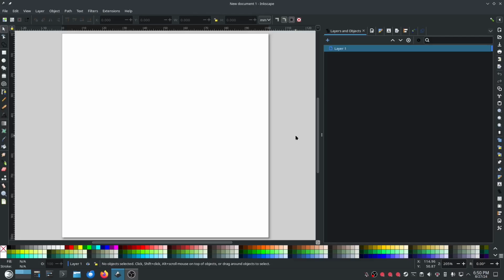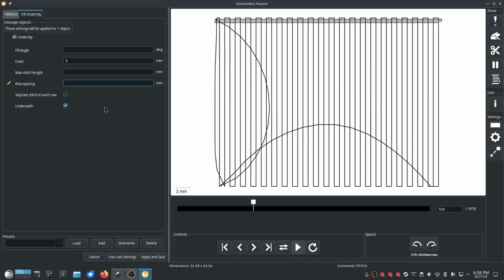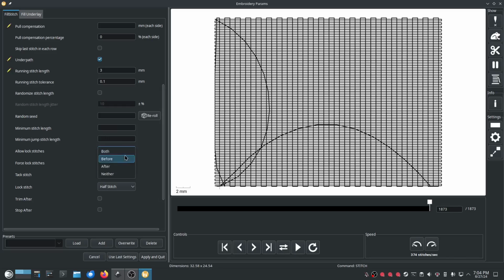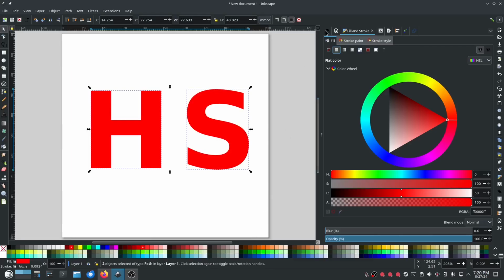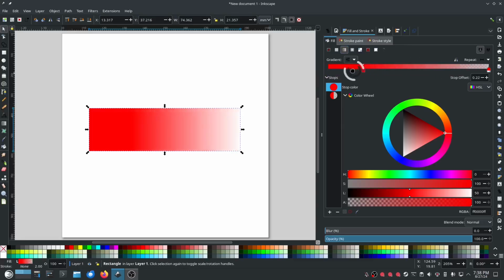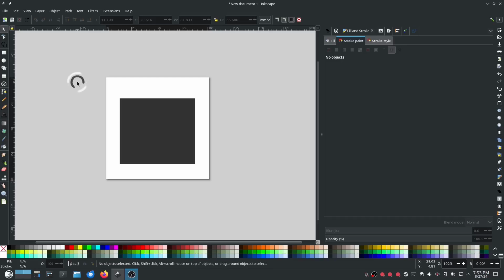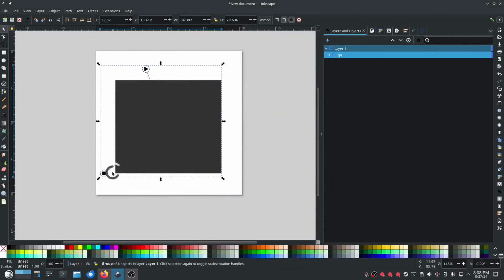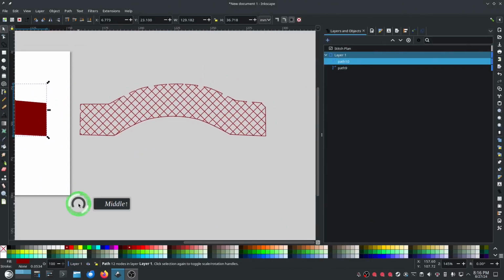Inkstitch - beginners guide v3.1.0 - Fill Stitch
All about the fill stitch

If you'd like to donate to the good cause that is me...

mastodon.social/@lowtechlinux